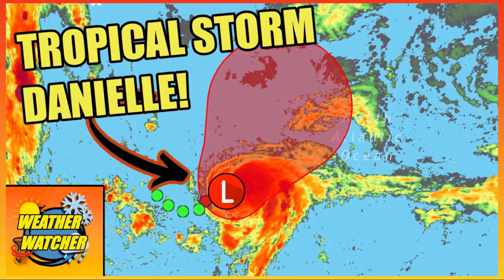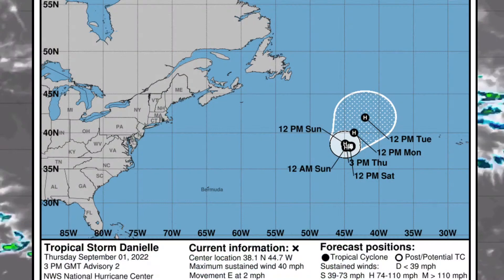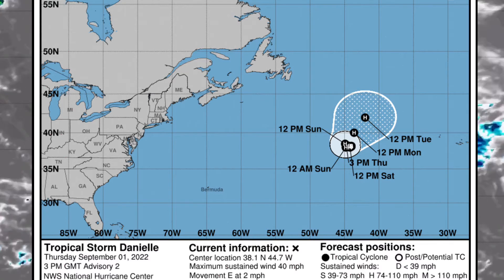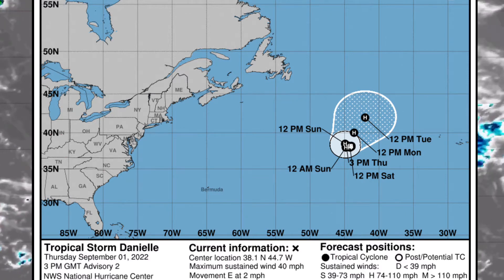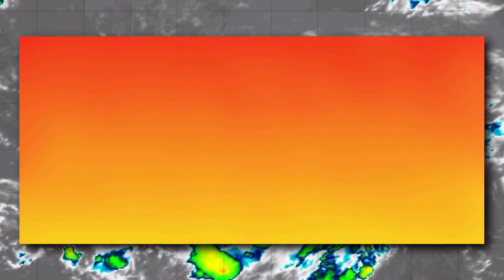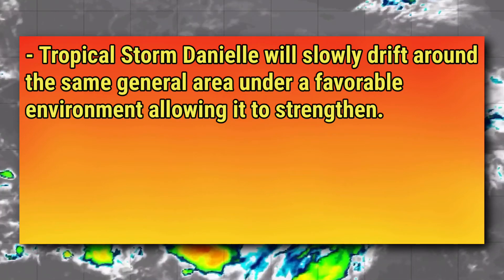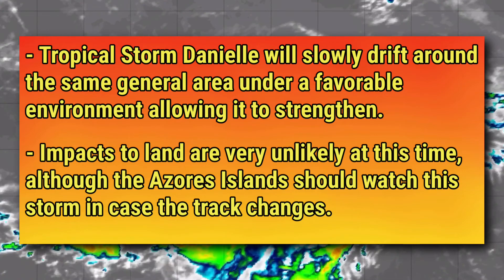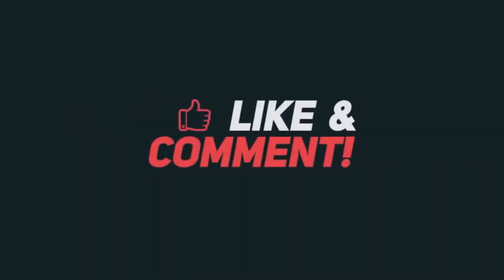Tropical Storm Danielle Forms! Any Threat to Land?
About me:
Just a big weather enthusiast wanting to bring you great quality content without all the dishonest hype that a lot of other weather channels use... My goal here is to bring you the most reliable and easy-to-understand weather information to keep you ahead of the storm, so you don't have to be scared, but instead, be prepared!
Important Notice: Storm Prediction Center outlooks are constantly being updated and changed. The outlooks that may show up on my videos may be different than the current ones. Please stay updated with the latest weather information by visiting the National Weather Service website or the Storm Prediction Center.